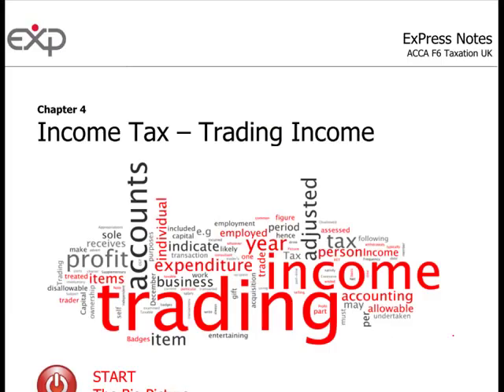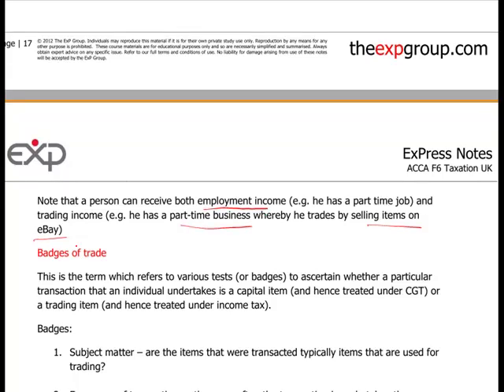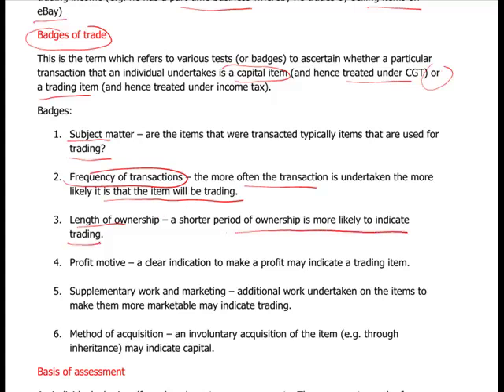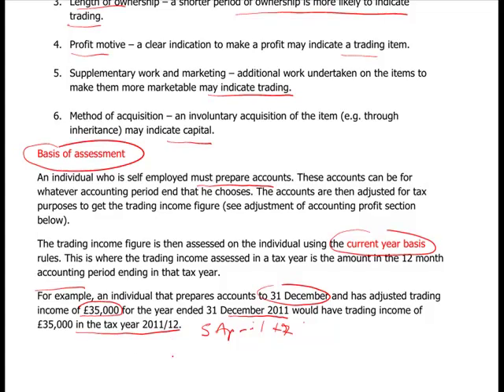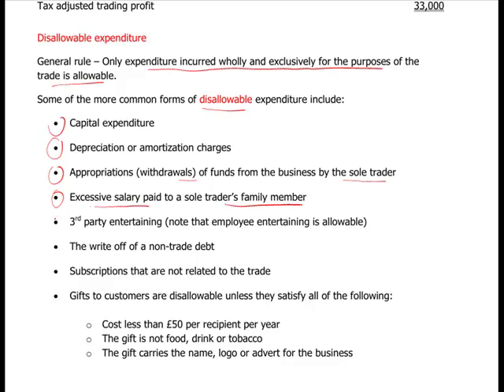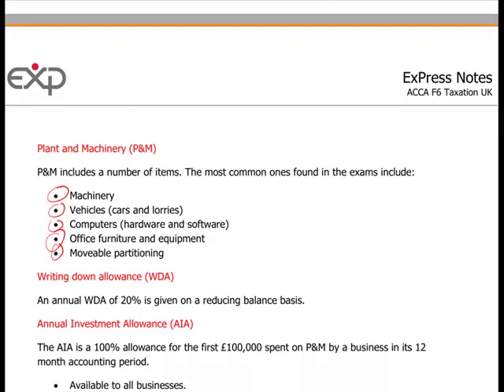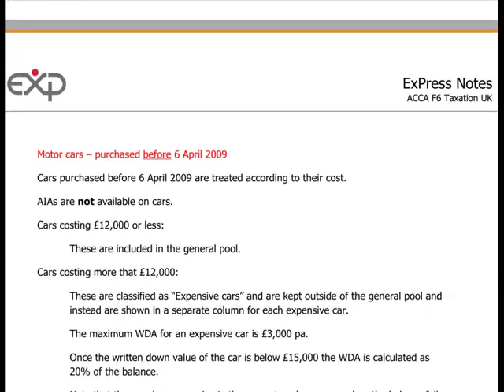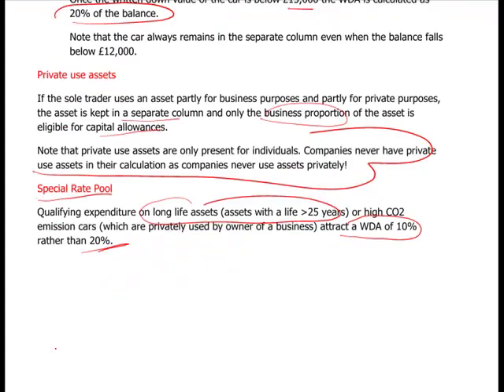ACCA F6UK - 3. Income Tax - Trading income